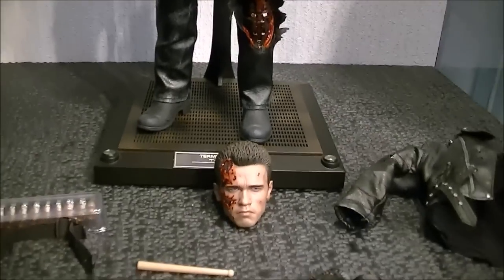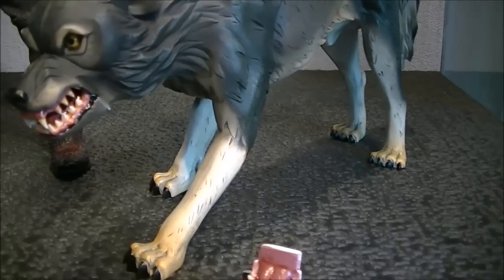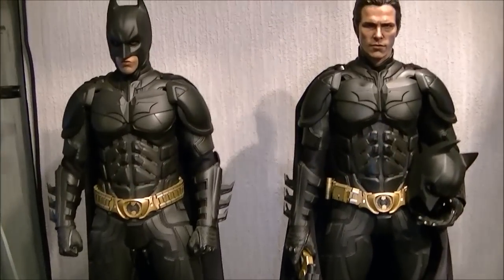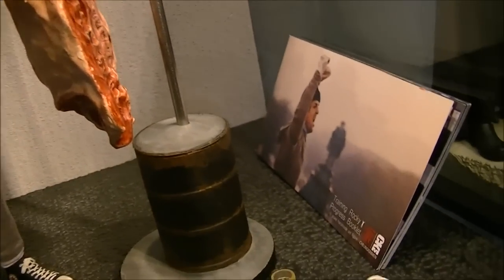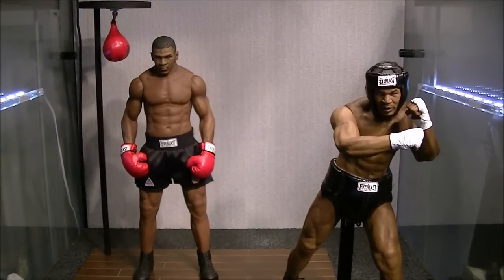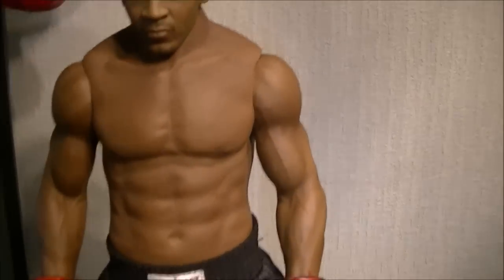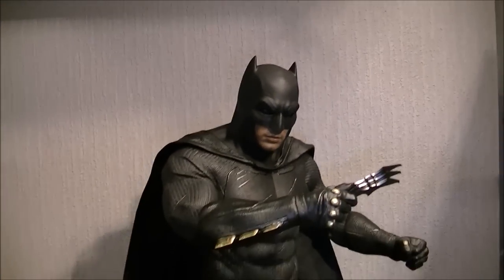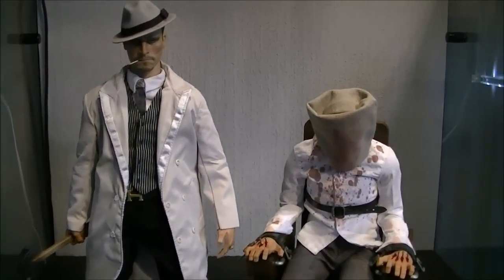Hot Toys , Dam Toys and Other One Sixth Scale Top 15 Duel Countdown Part 3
PLEASE NOTE THIS IS TWO COUNTDOWNS IN ONE VIDEO I know there are two number 15s , two number 14s and so on It's 15-1 gangsters kingdom and 15-1 hot toys, enter bay and other companies. HENCE THE NAME DUEL COUNTDOWN